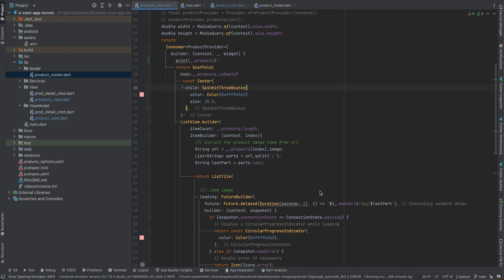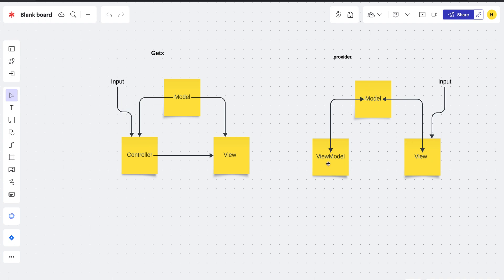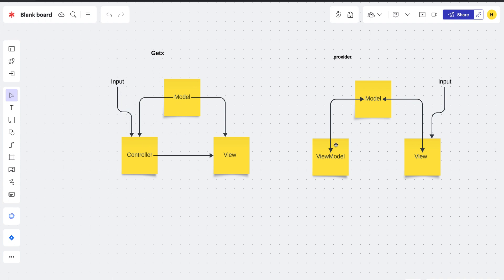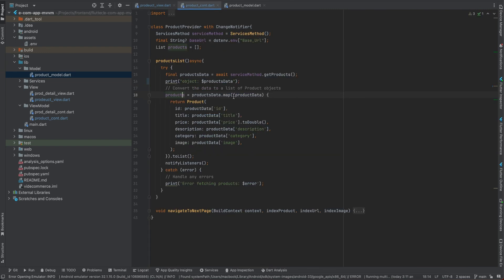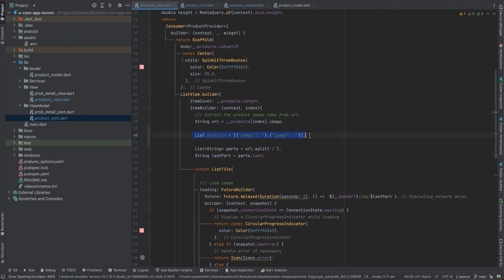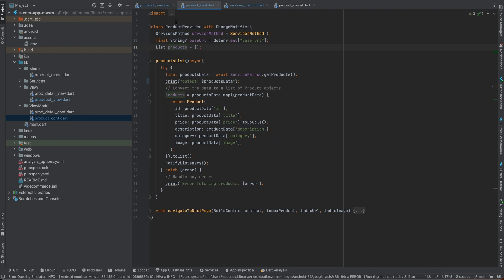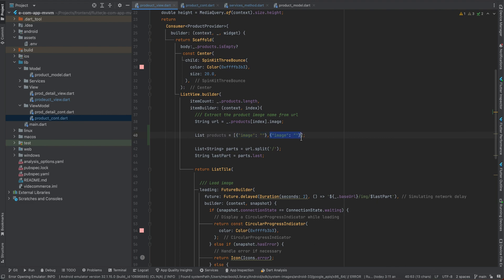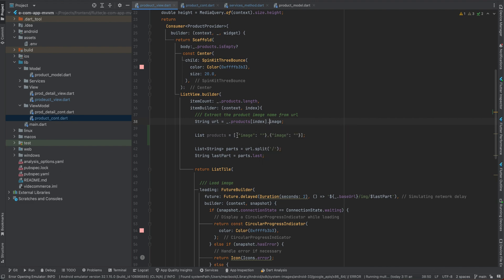MVVM Structure in flutter by using Provider | Unlock the Power of MVVM Structure in Flutter NOW!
Unlock the Power of MVVM Structure in Flutter NOW with Provider!

If you're a Flutter developer seeking to take your app architecture to the next level, this comprehensive guide on MVVM (Model-View-ViewModel) structure using the Provider package is exactly what you need. In the world of mobile app development, MVVM is a buzzword, and for good reason.

This tutorial will walk you through the essential concepts of the MVVM pattern and demonstrate how to implement it in your Flutter applications, with a particular focus on leveraging the power of Provider, a state management package highly favored in the Flutter community.

With MVVM, you can achieve separation of concerns, enhance code maintainability, and facilitate a more organized and scalable app development process. Learn how to create clean, modular, and testable code by using the ViewModel to bridge the gap between your data model and the user interface.

Key topics covered in this tutorial include:

An introduction to the MVVM architecture.
Setting up and installing the Provider package in your Flutter project.
Building the Model, View, and ViewModel components.
Managing application state and data flow efficiently.
Implementing two-way data binding for a responsive UI.
Handling user interactions and updating the view seamlessly.
Testing and debugging your MVVM-based Flutter application.
Whether you're a seasoned Flutter developer looking to level up your architecture skills or a newcomer eager to unlock the full potential of MVVM with Provider, this tutorial has you covered. Enhance your understanding of Flutter app development and harness the power of MVVM today!

Don't miss out on this opportunity to take your Flutter projects to the next level. Dive into MVVM with Provider and transform your app development process.

MY BLOGS
Flutter Tutorials Would update here/ code of this video will be available on this blog

How to make a GET request from Postman and Take dart code after a successful API call

xxxxx. xxxxx. xxxxx